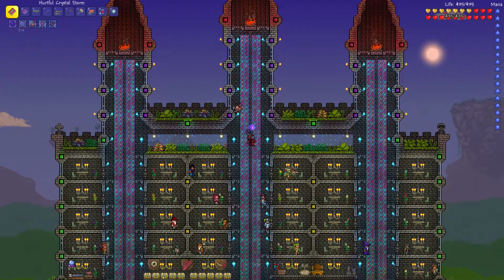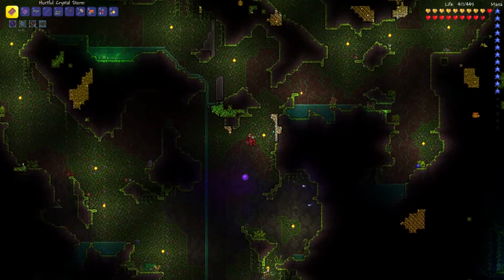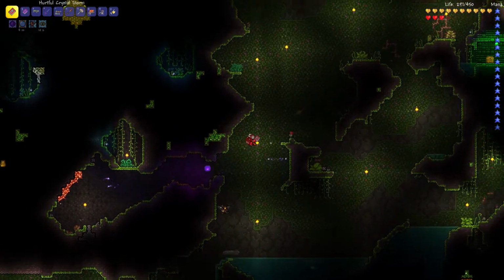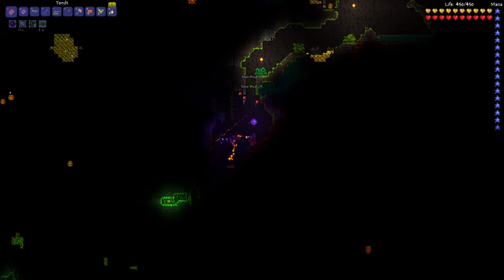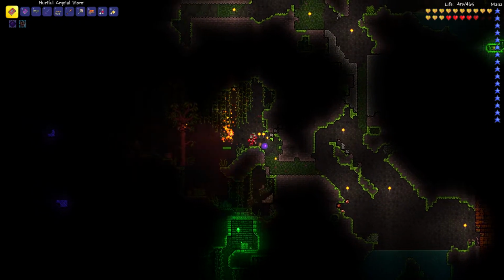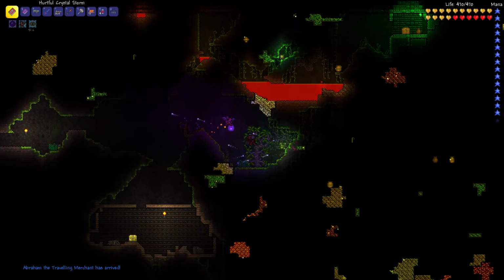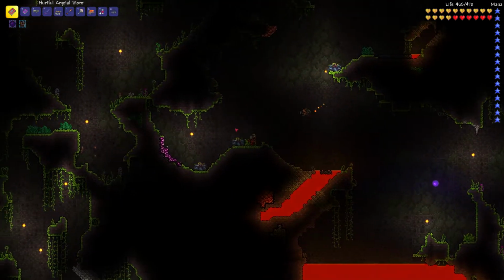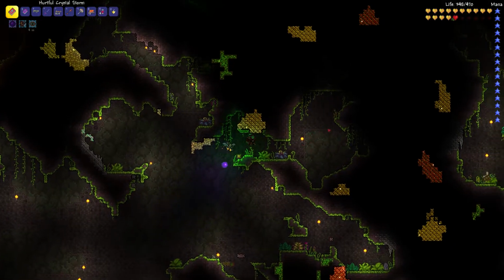Terraria - I'm Still Alive! S01E31: Life Fruit Hunting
I have finished all the contents in Terraria 1.2.4.1 and I am waiting for the 1.3 patch to come out. Untill its release, I have decided to play a hardcore character in a fresh world with the objective to see how far I can get with just one life. This Let's Play series will continue as long as I survive and when I die, it will end.

Come join me on this exciting Terrarian adventure and see how far I will get!